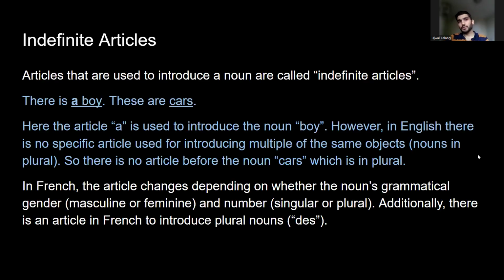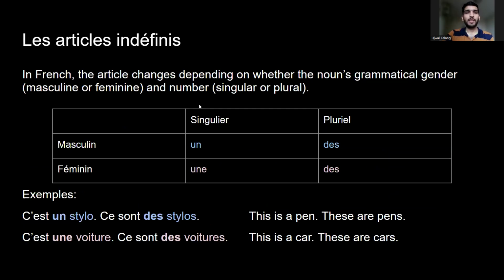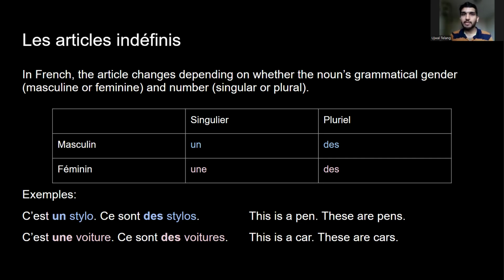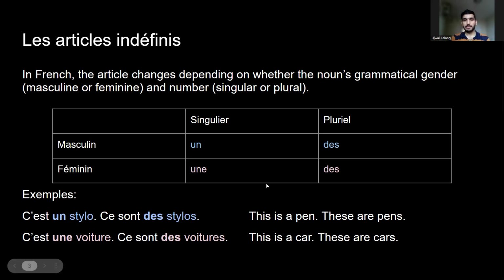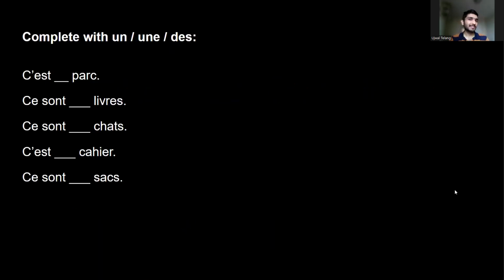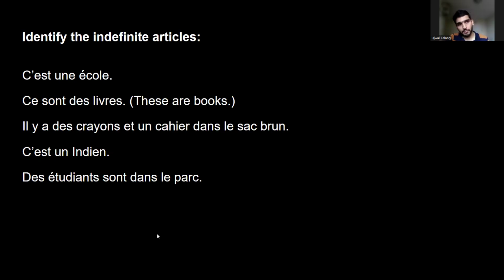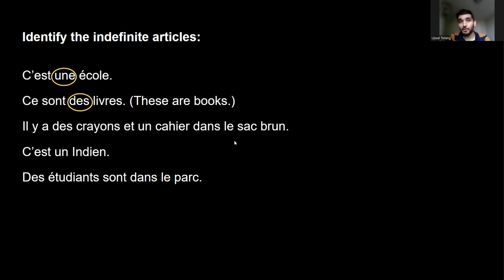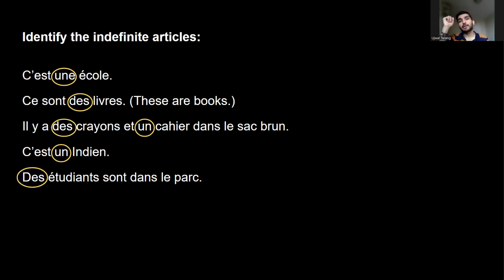French | Les articles indéfinis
Learn indefinite articles in French : un / une / des.